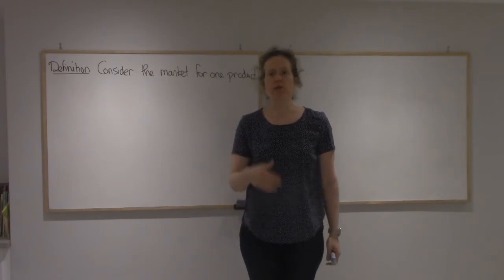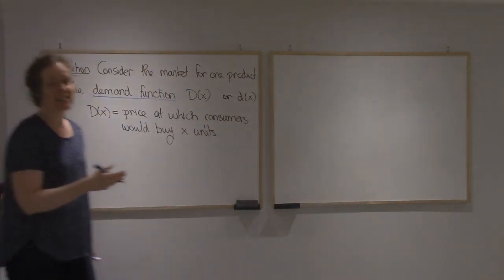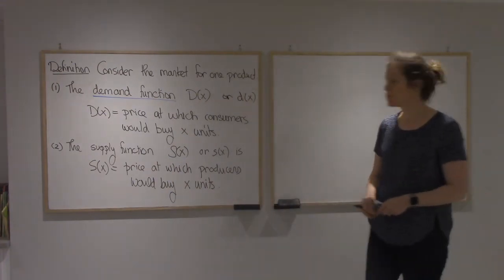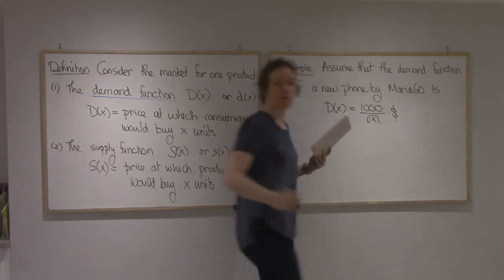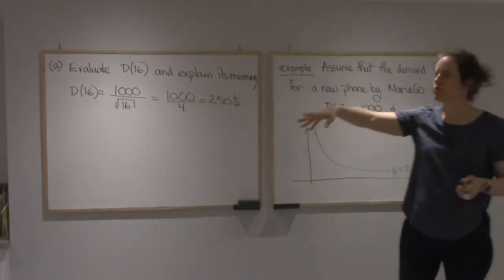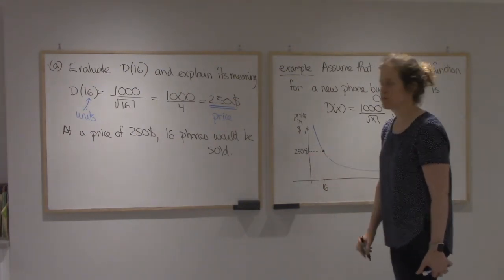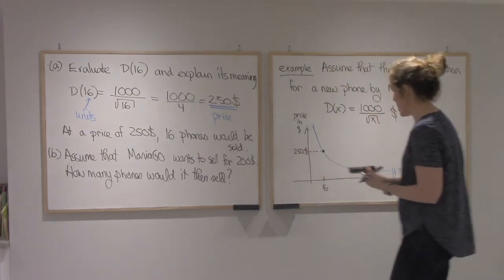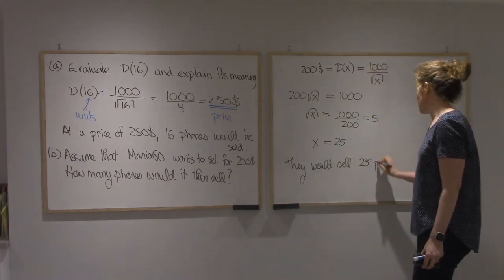14.1 Surpluses. Definition of demand and supply functions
Video 1 of the section on consumer and producer surplus